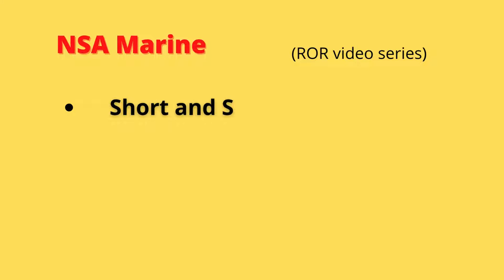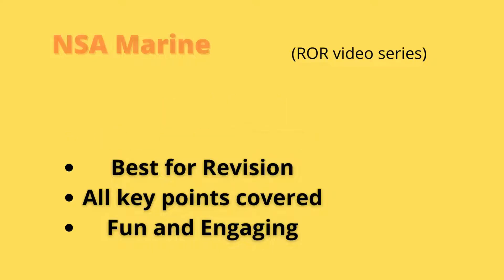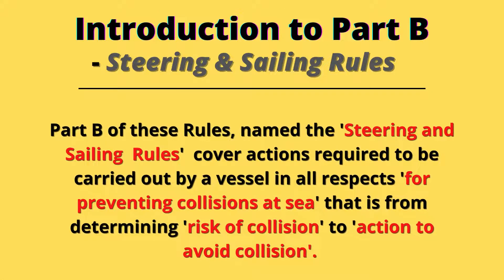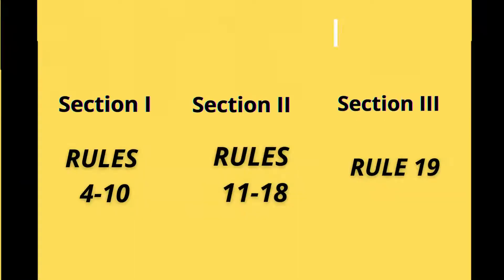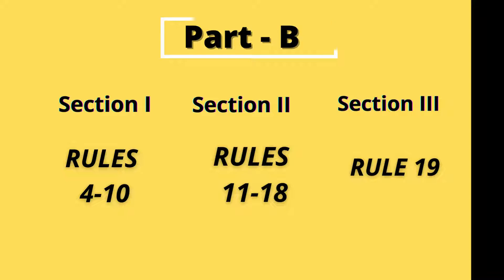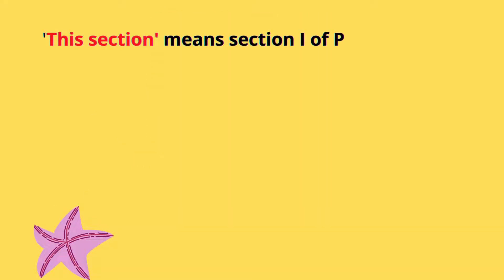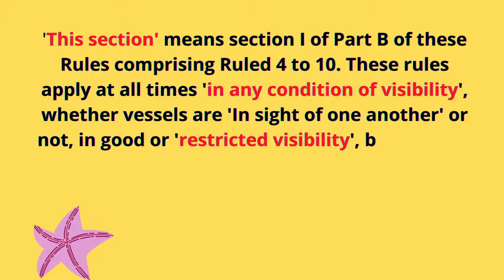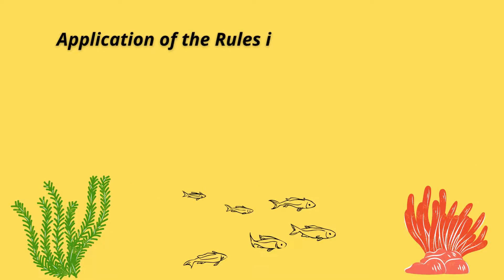ROR Rule 4 Application, NSA Marine, Collision Regulations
This video explains Rule 4 Application of the ROR in detail.

LINK to the ROR Video series